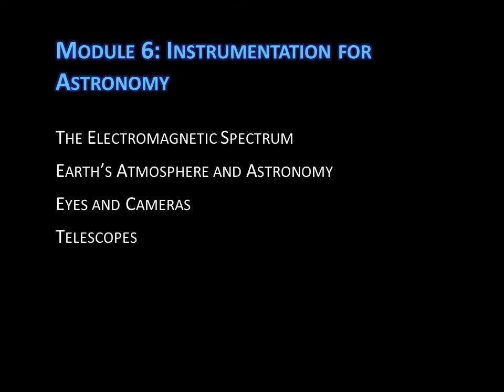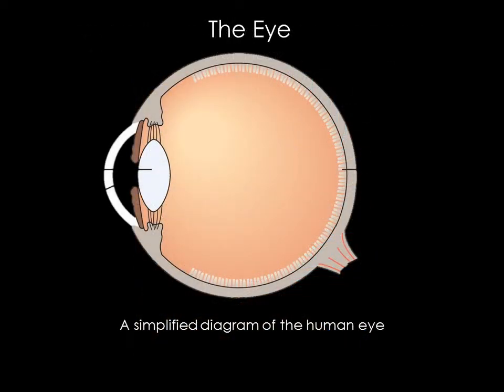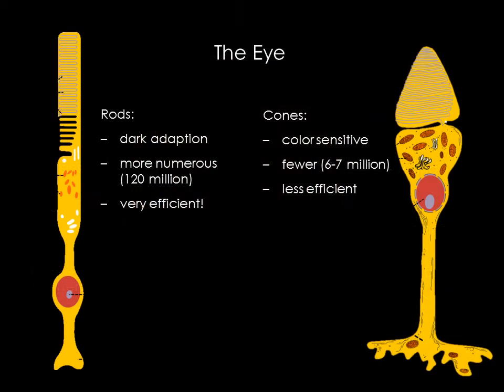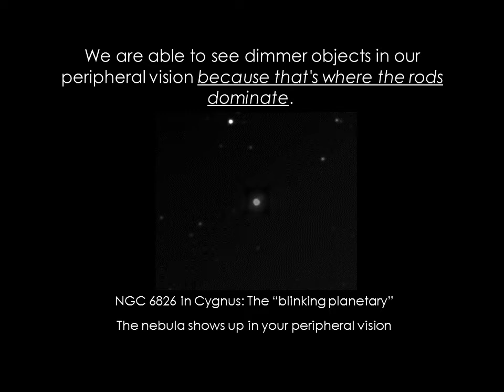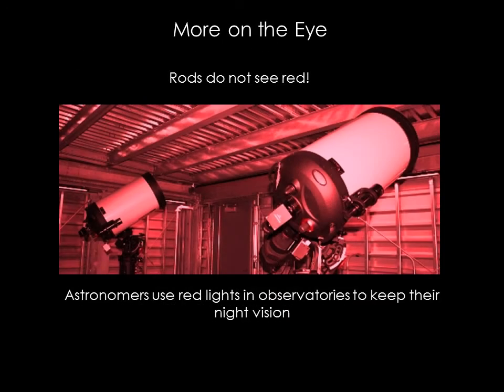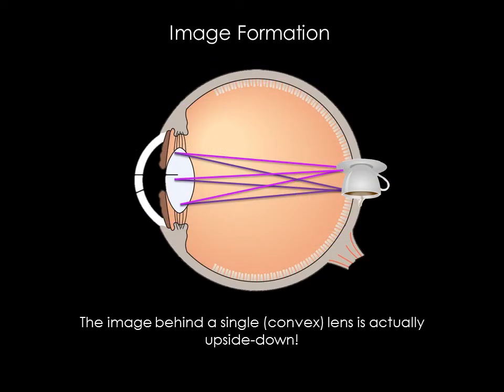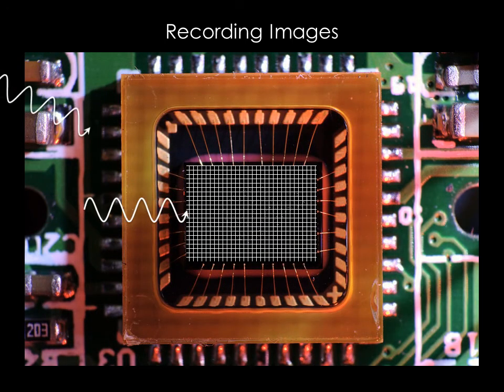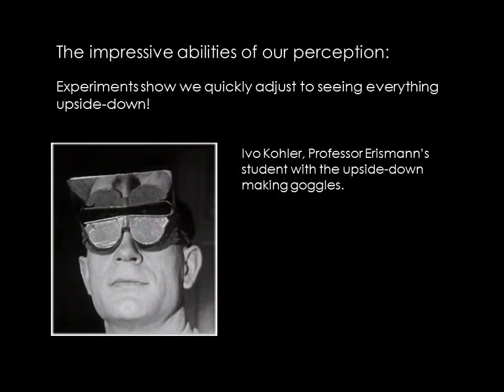Module 6 / Lecture 3 : Instrumentation for Astronomy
Eyes and Cameras